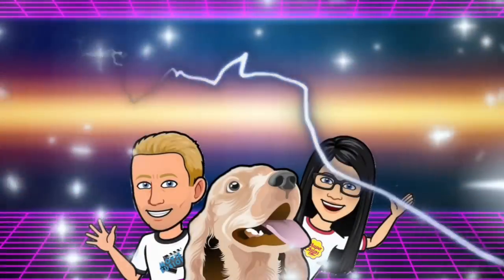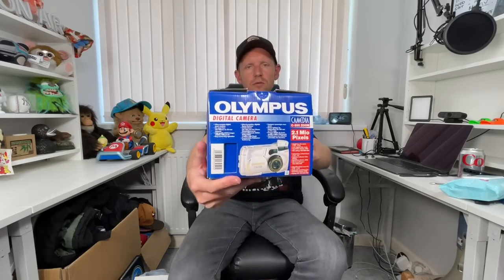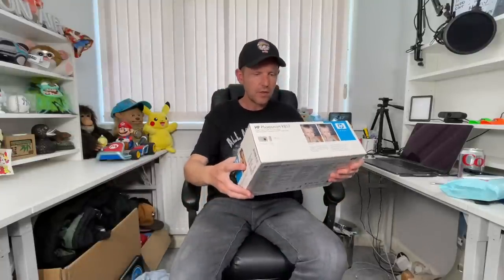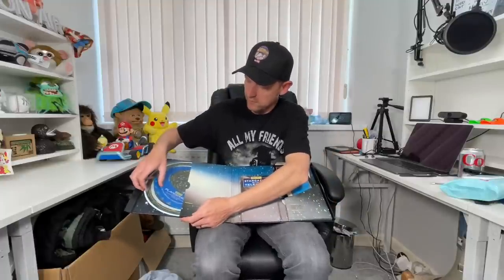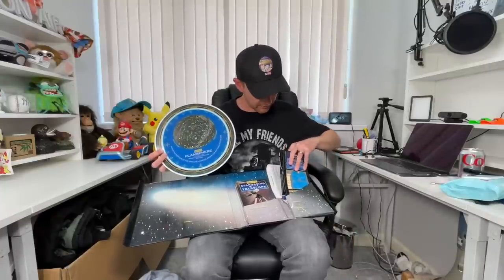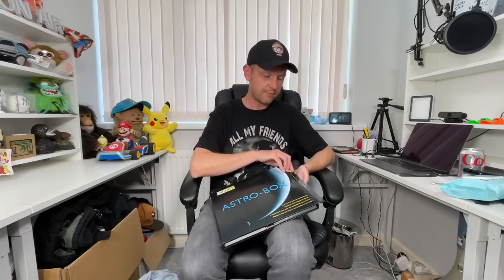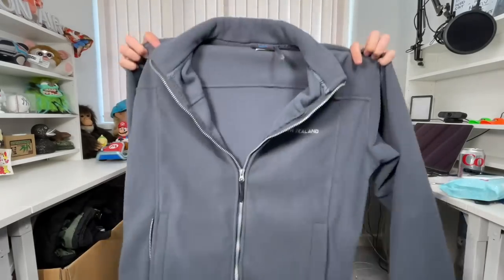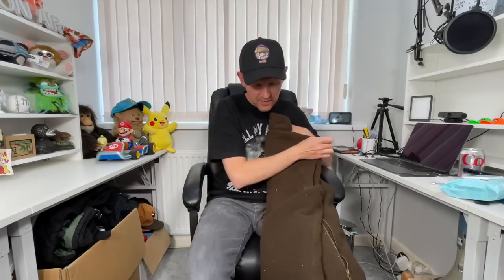Table Top Sale JACKPOT!!?? | I Never Ever Pick These Up But Maybe I Should...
Zipsale Crosslisting (3 Months FREE) (USE CODE 'JFDIPQYM')